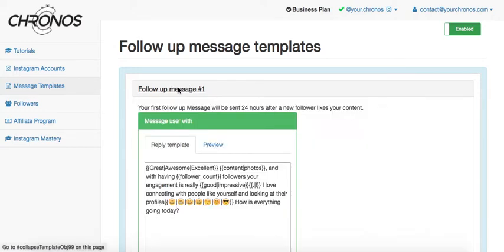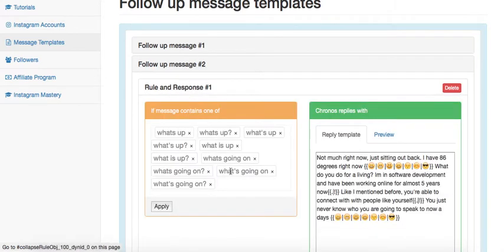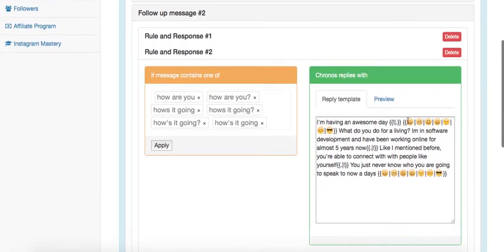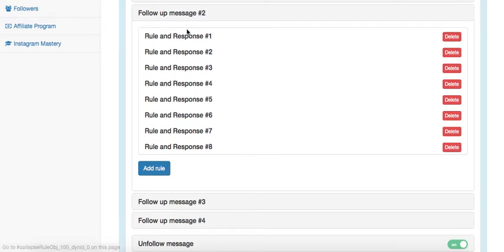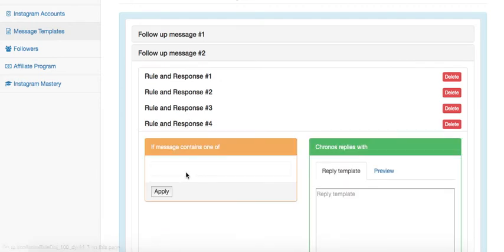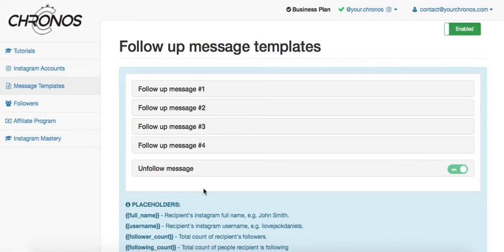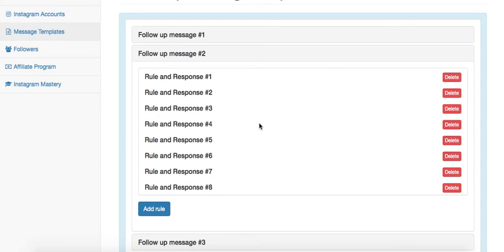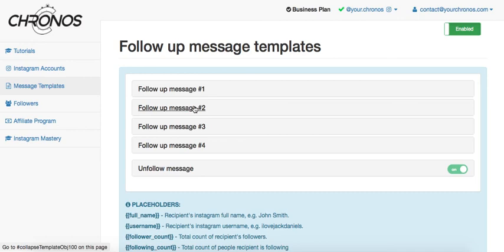First Instagram Chat Bot!